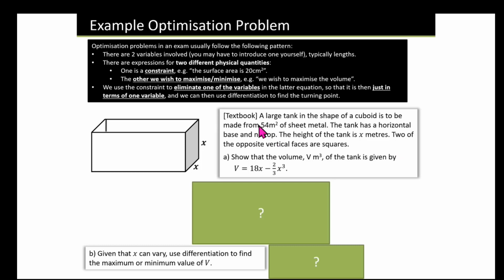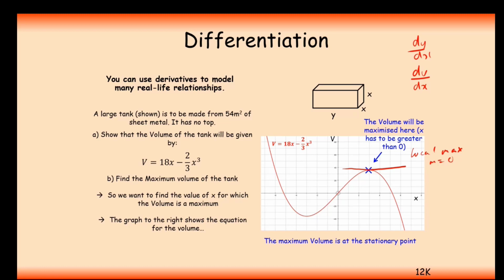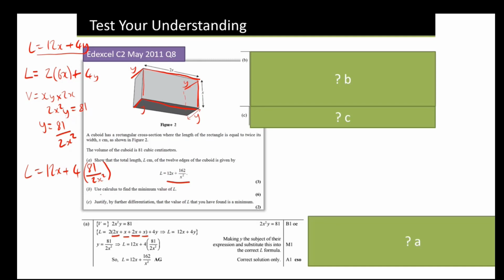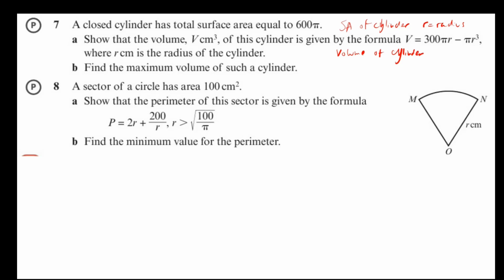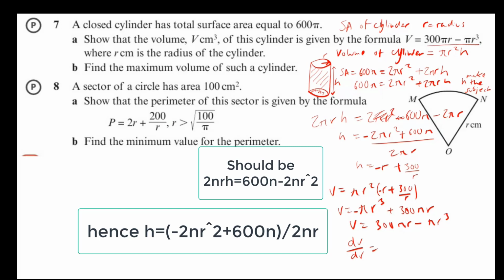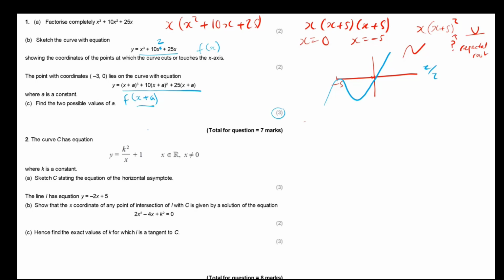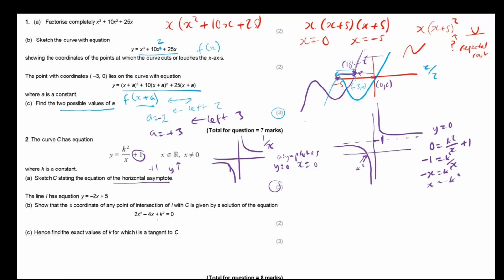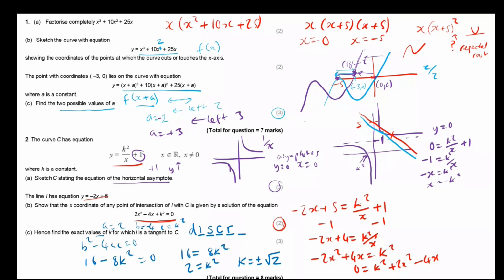A level maths revision session mixed exam questions year 1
A trimmed down teams lesson of our revision session on applying differentiation to find max volumes and areas. Then two exam questions on equations of curves and graph sketching.